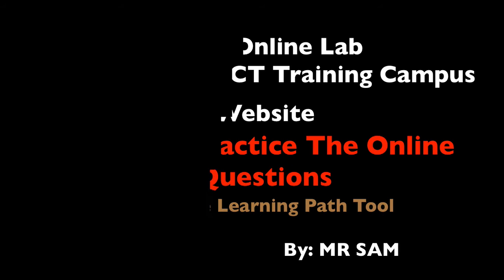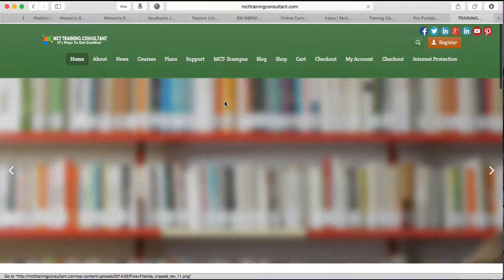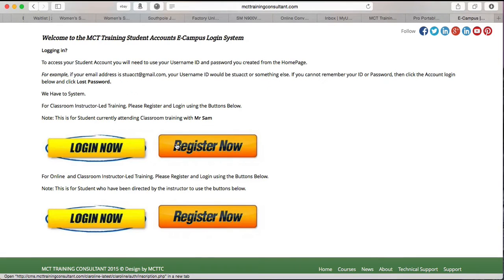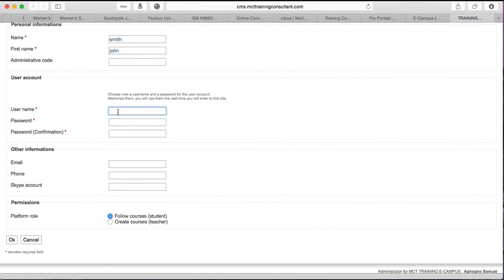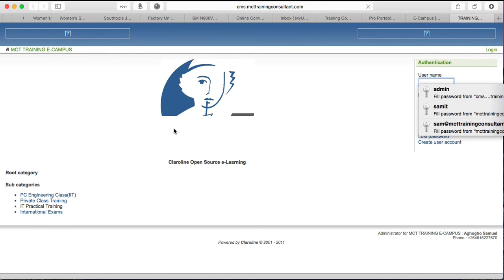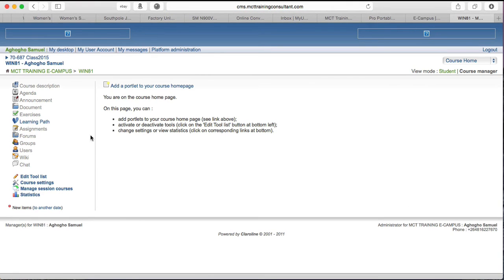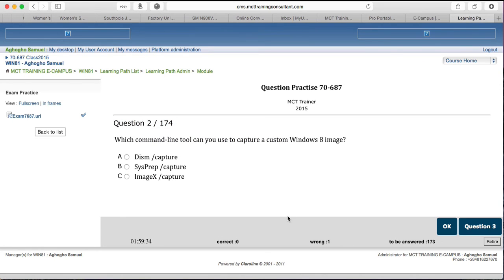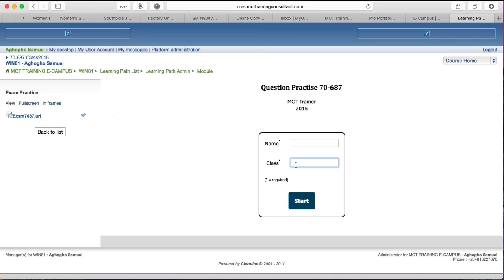MCT Class Online Practice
Student will learn how to use the Learning Path Tool on MCT E-Campus.